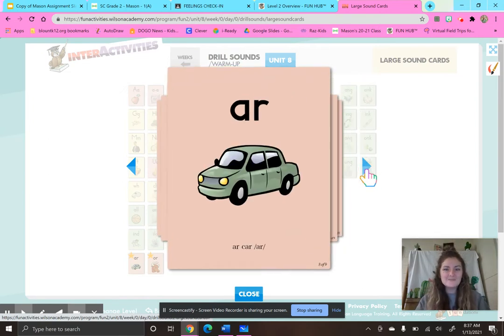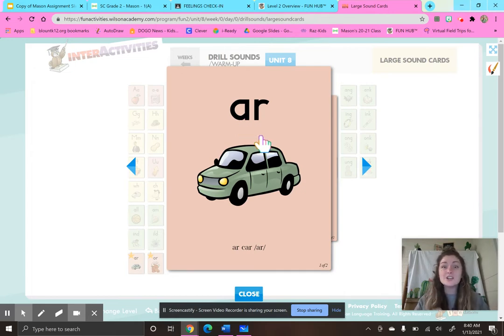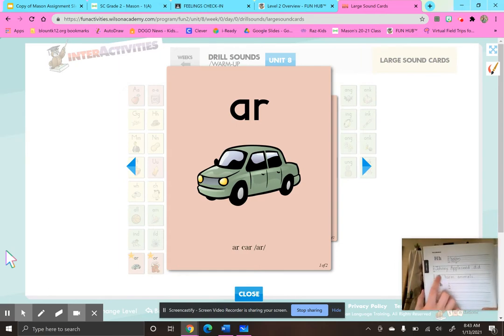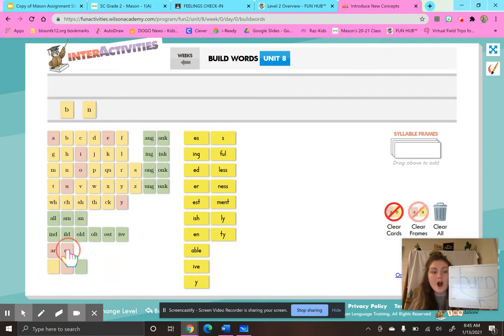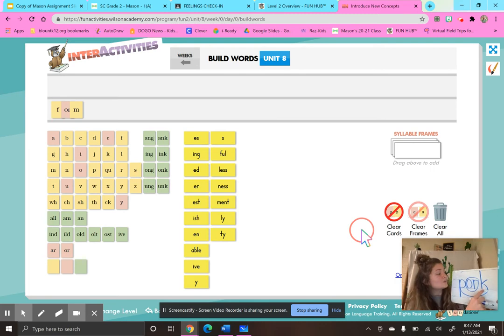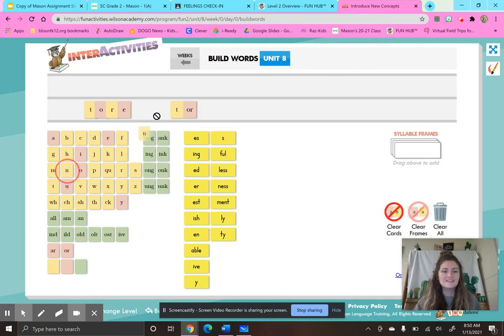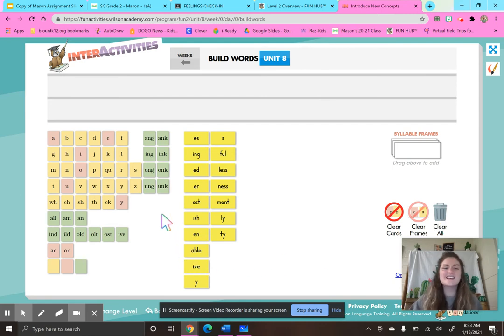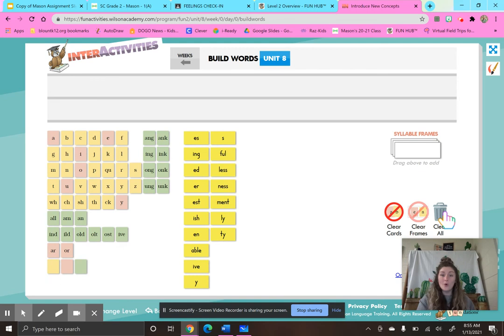Fundations Unit 8 Week 1 Day 2